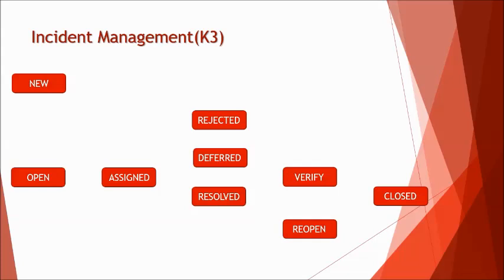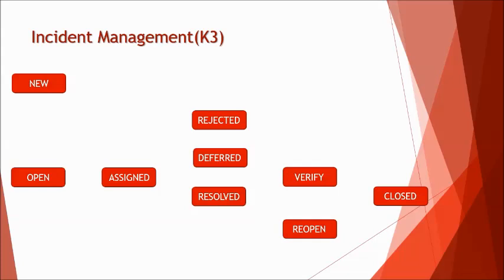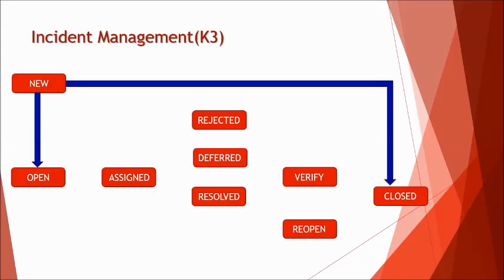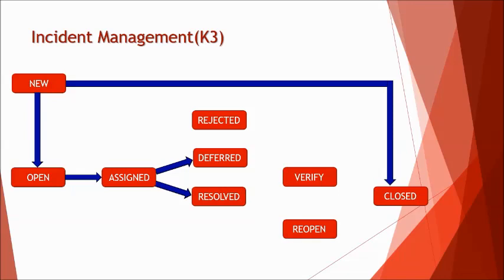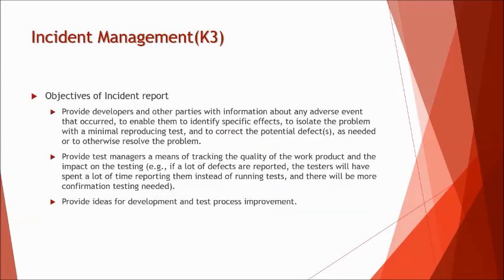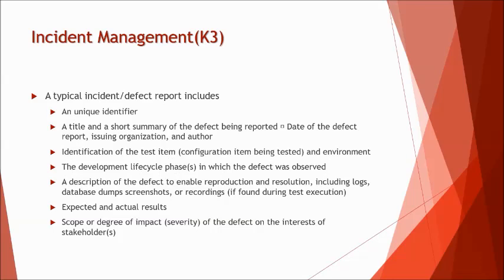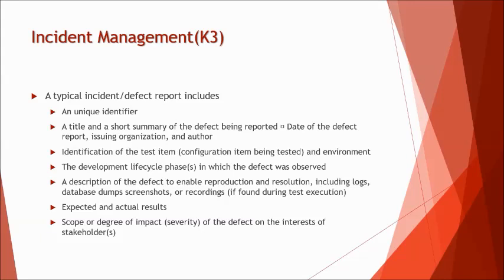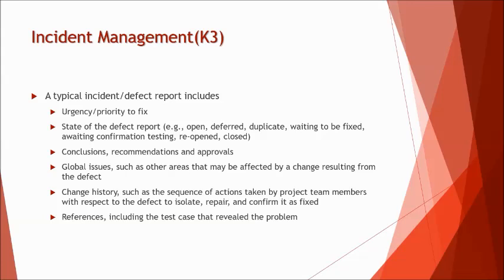ISTQB Foundation Level Certification 2011 | 5.6 Incident Management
This series of tutorial is will help individuals to prepare for ISTQB Foundation exam. This series consist of ISTQB Syllabus discussion, understanding, tips, tricks and time management about the exam by Neeraj Kumar Singh.

This tutorial will drive individuals about the understanding on Topic 5.6 Incident Management from Chapter 5 Test Management in ISTQB Foundation.

What is Test Management,
What is Test Planning,
What is Test Control,
What is Test Estimation,
What is Defect,,
What is Incident Management,
What is defect Management,
What is objective of writing incident report,,
What is Defect tracking lifecycle,
What is Incident Report,